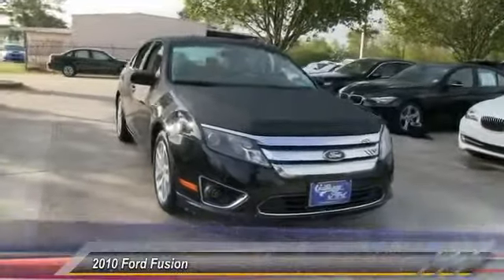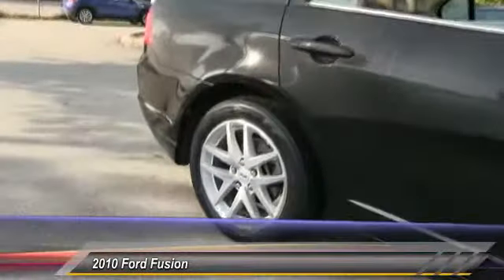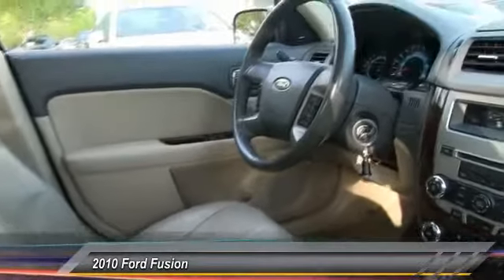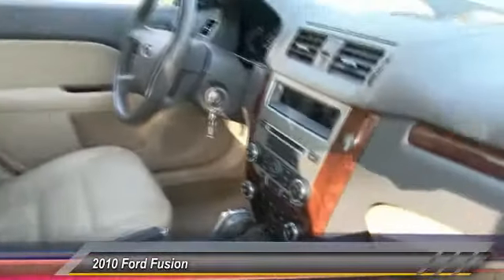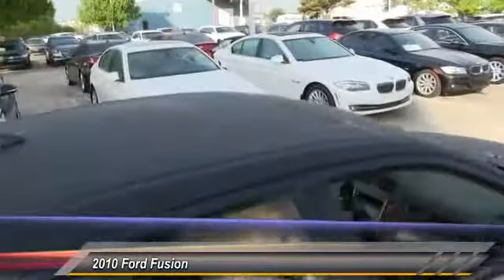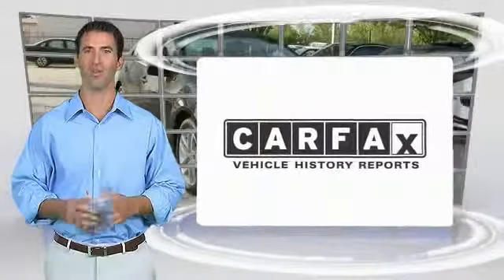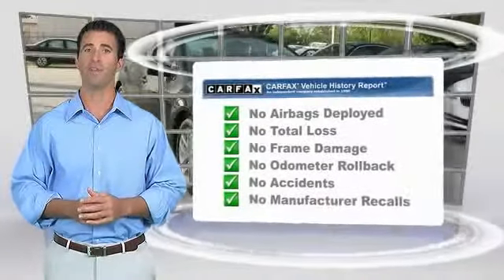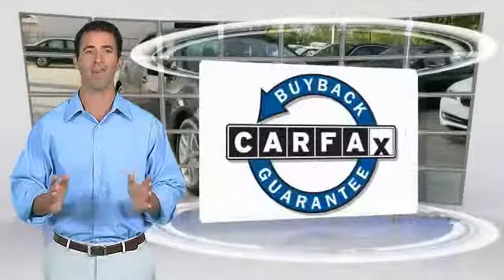2010 Ford Fusion Baton Rouge LA 14M169AA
2010 Ford Fusion SEL

How about this great vehicle! An American Icon. This 4 door, 5 passenger sedan has just over 90,000 miles. Ford infused the interior with top shelf amenities, such as: a power seat, an automatic dimming rear-view mirror, and more. Smooth gearshifts are achieved thanks to the efficient 4 cylinder engine, and for added security, dynamic Stability Control supplements the drivetrain. Our aim is to provide our customers with the best prices and service at all times. Please don't hesitate to give us a call.